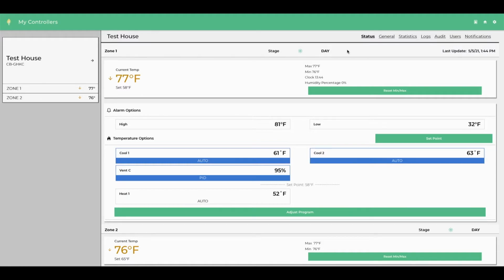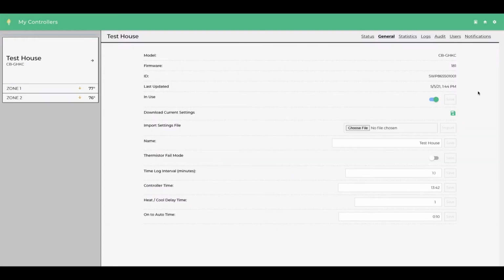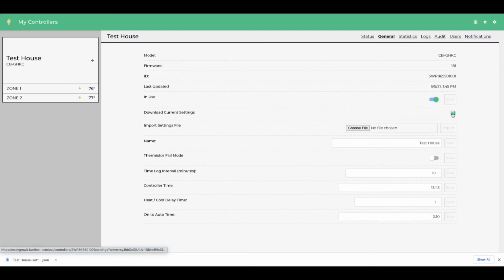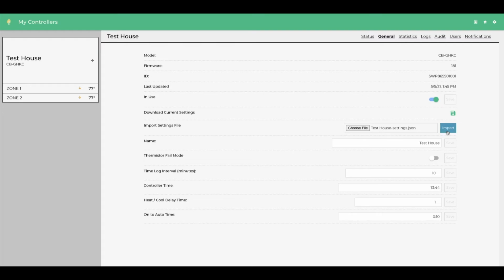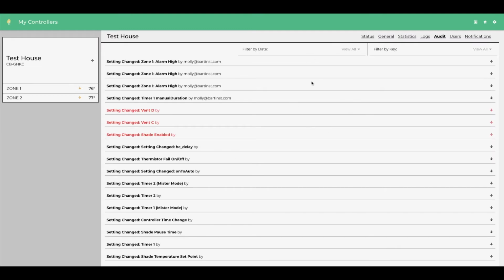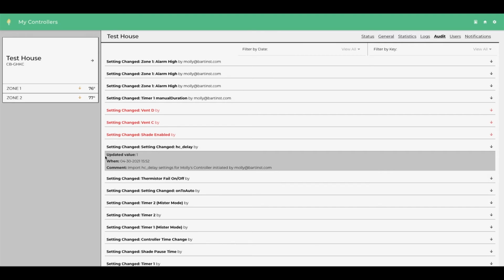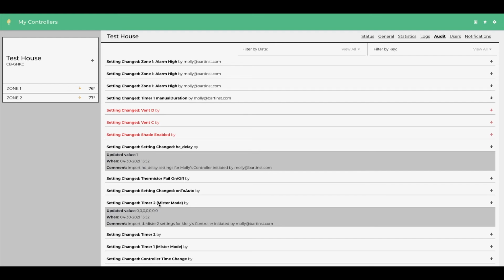Bartlett Headgrower | Import Settings Tutorial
This video demonstrates settings import and exports for a controller with Headgrower.